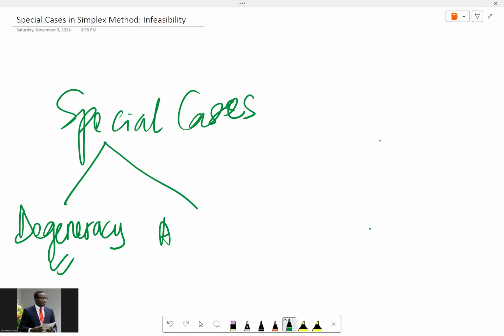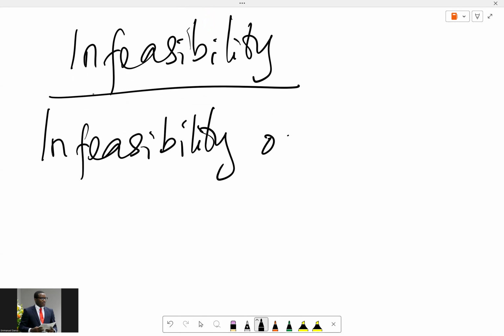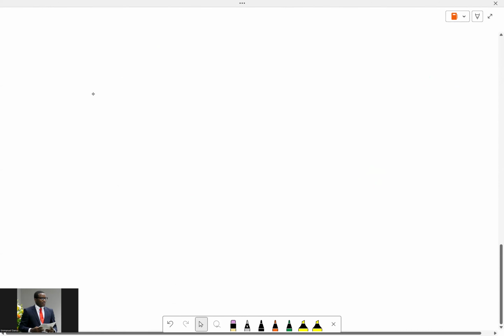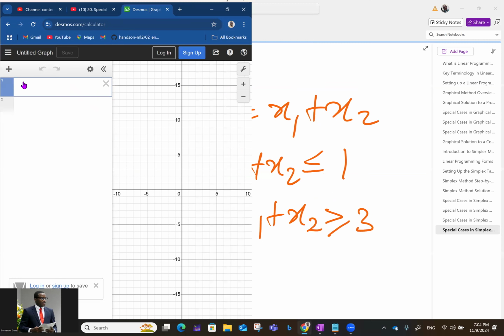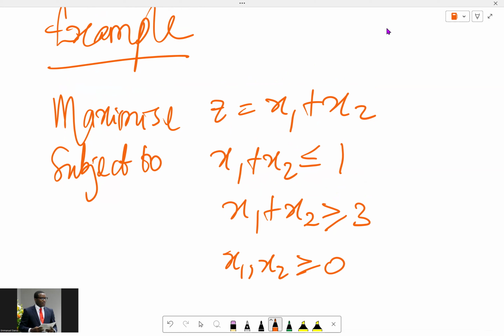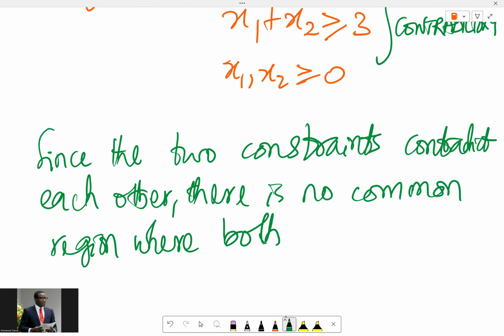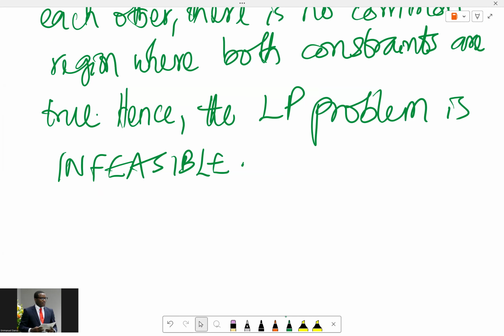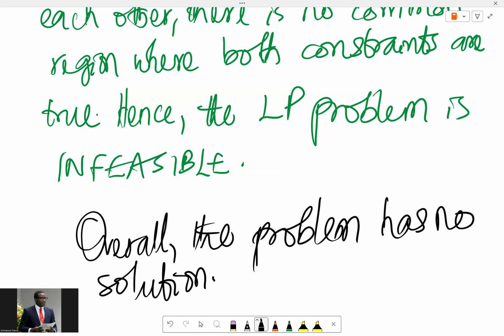22. Special Cases in Simplex Method: Infeasibility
In this video, we explore the concept of infeasibility in linear programming problems, specifically using an example with contradictory constraints.

We demonstrate how such contradictions lead to a situation where no feasible solution exists.

By breaking down the problem and explaining the graphical approach, we highlight the importance of recognizing infeasibility early in problem-solving.

Whether you're a student or a professional learning about optimization techniques, this video will help you understand why infeasible solutions occur and how to identify them in linear programming.